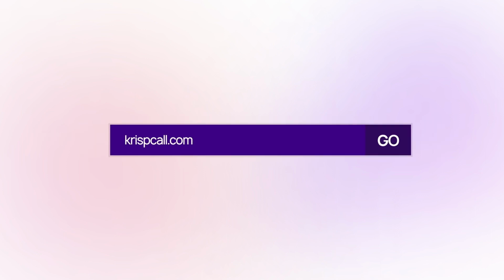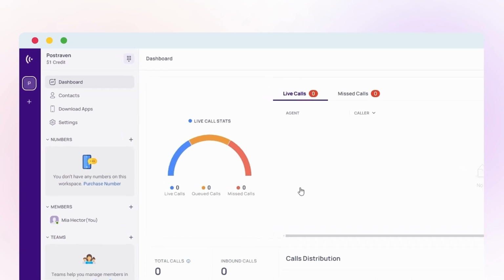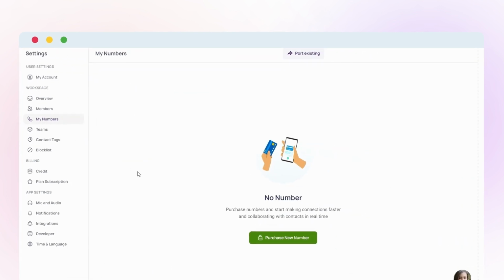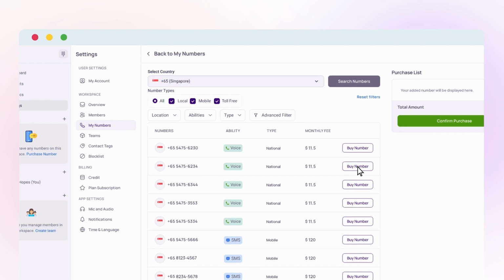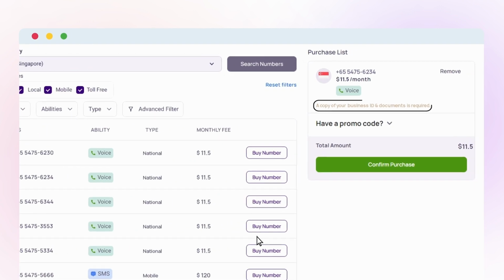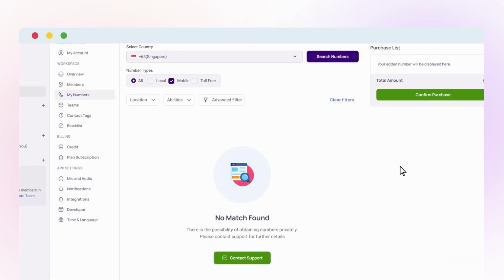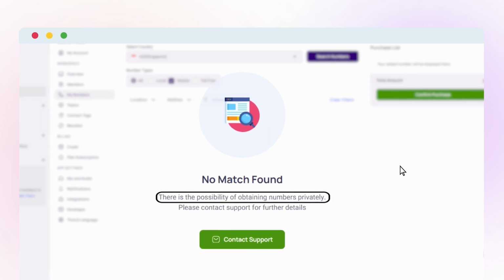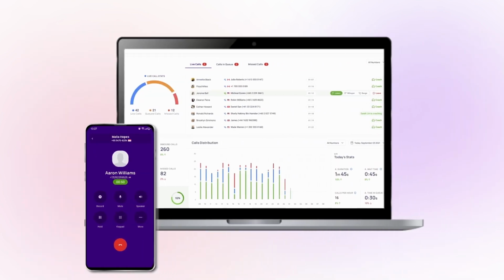How to Get Singapore Phone Number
Experience the power of KrispCall's virtual phone number in Singapore for enhanced remote connectivity. Enjoy advanced features such as Voice Mail, Multi-level IVR, Call Analytics, and more for a professional telephony experience. Connect with your global audiences effortlessly with KrispCall.

You can enjoy voice and SMS features with your purchased phone number from KrispCall in Singapore.

Submit the necessary information and documents to purchase a Singapore phone number.

The video covers:

0:00 : Intro
0:18 : Login/Signup
0:25 : Process of buying a Singapore Phone Number
0:55 : Buy Singapore Number Privately
1:06 : Number Activated
1:12: Advance Features of KrispCall